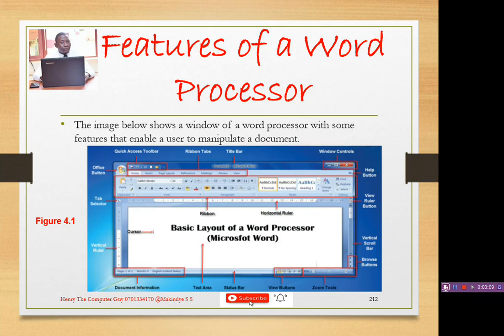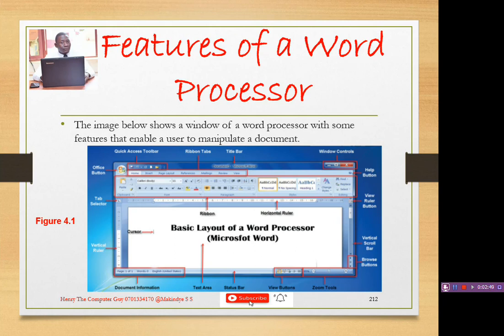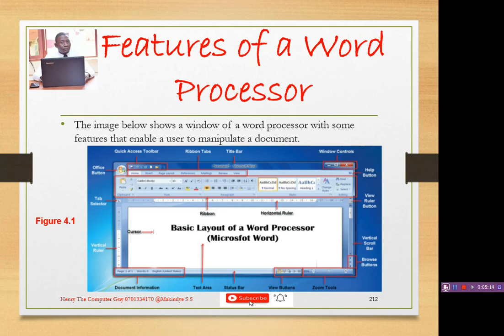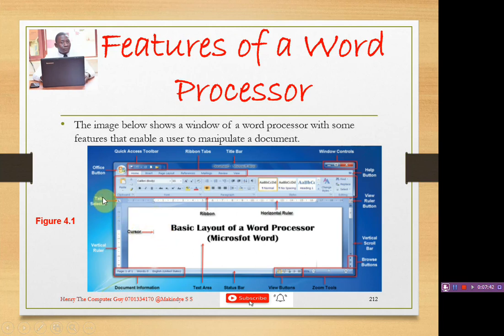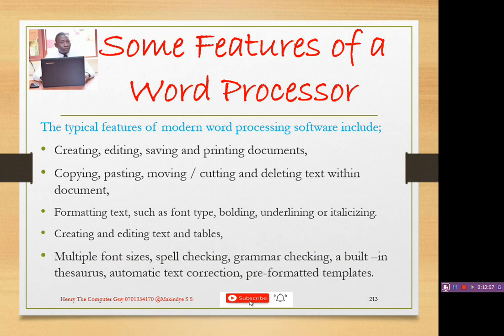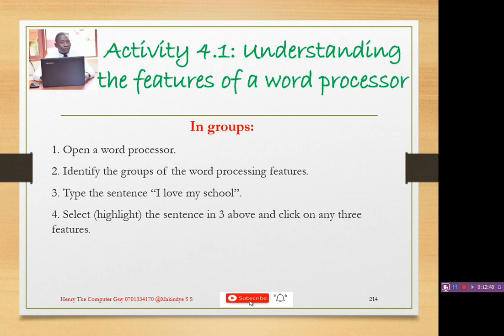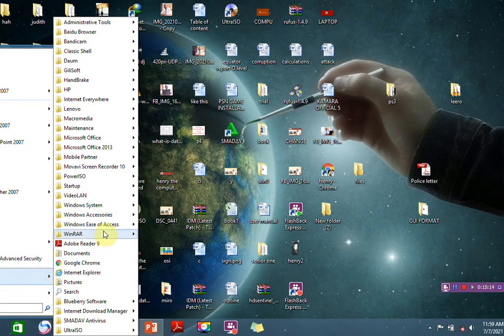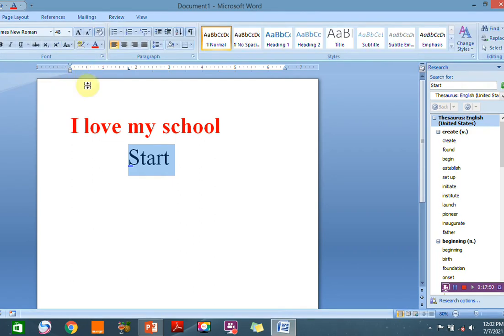NC Senior One Lesson 47 Features of a Word processor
ICT New Curriculum 2020 Features of a Word processor